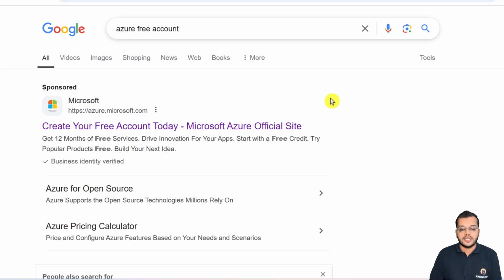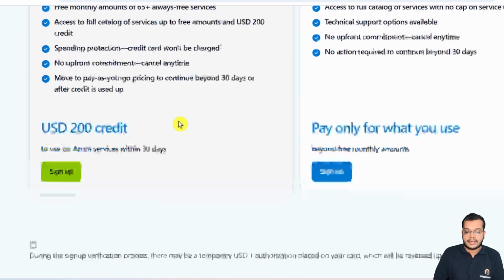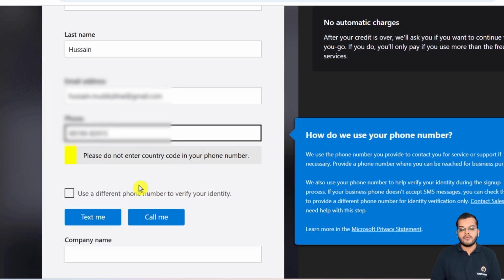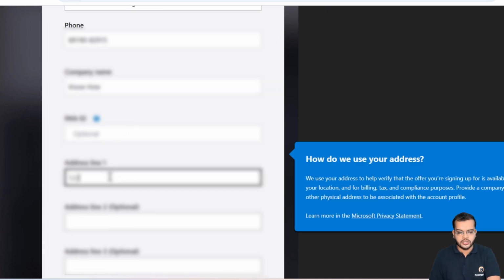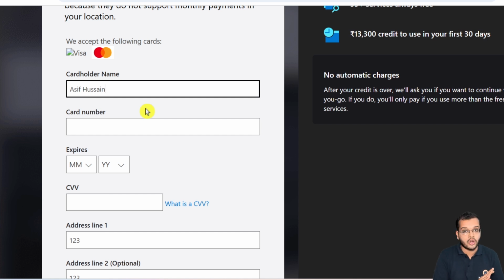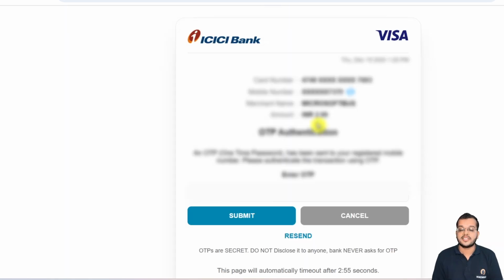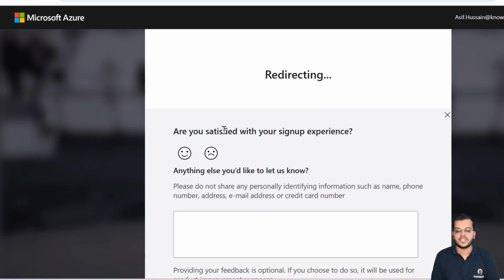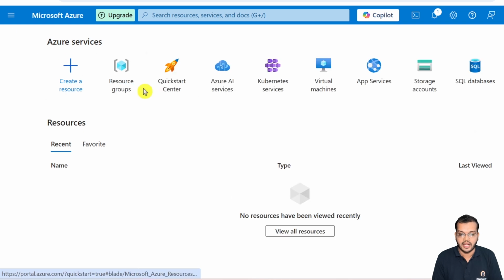Create Azure Free Account for Snowflake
In this video, learn how to create an Azure free account and set up the perfect environment to use Snowflake! We walk you through every step, from account creation to accessing Azure’s powerful services. Whether you're new to Azure or want to integrate it with Snowflake, this tutorial has you covered.

Timestamp:

00:00 - Introduction
01:26 - Agenda
02:02 - Create Azure free account
02:11 - Features of Azure free account
03:08 - Details to create free Azure account
06:56 - Azure Portal
07:29 - Summary

 ✔SQL
 ✔Power BI
 ✔PowerApps
 ✔Power Automate
 ✔Digital Marketing
 ✔AI/ML
 ✔Snowflake
 ✔No Code Platforms
 ✔Programming